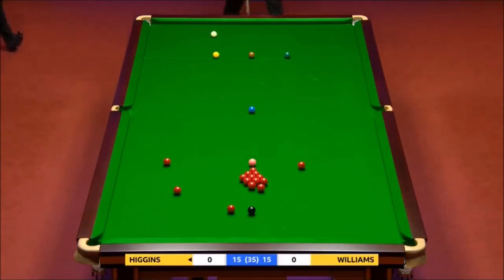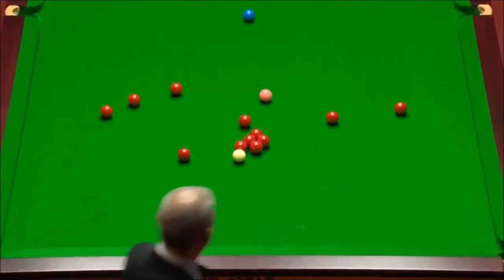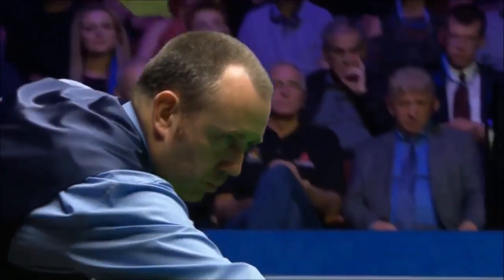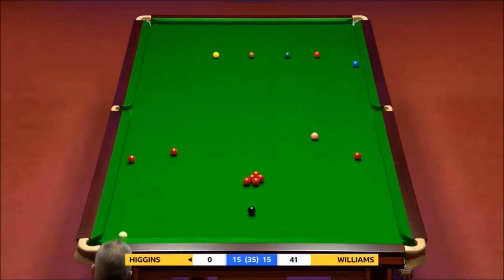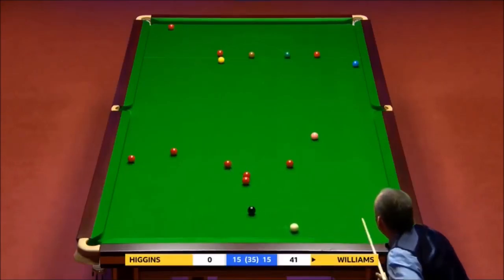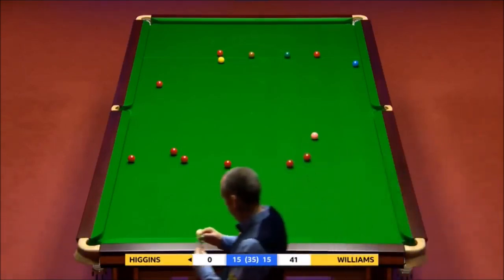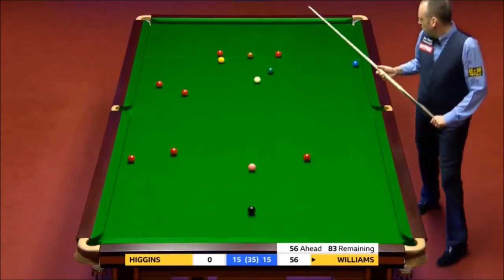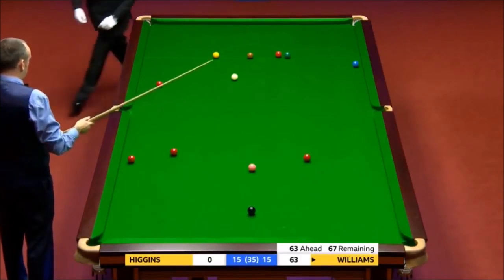John Higgins vs Mark Williams | FRAME 31 | World Snooker Championship 2018 Final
John Higgins vs Mark Williams F31 WSC 2018